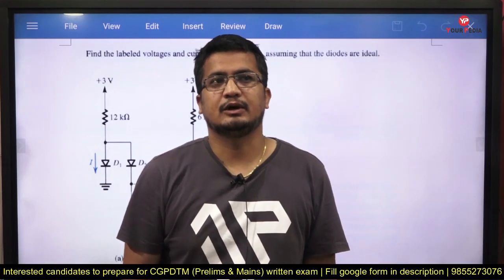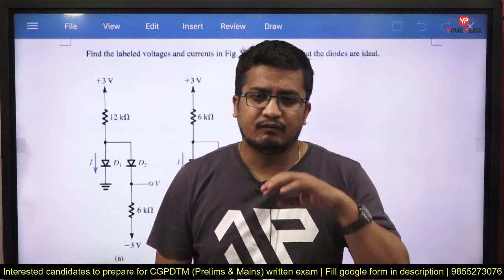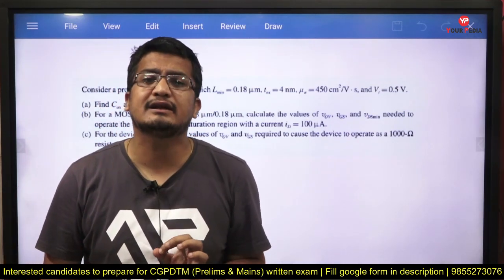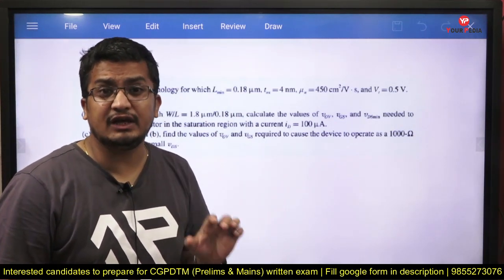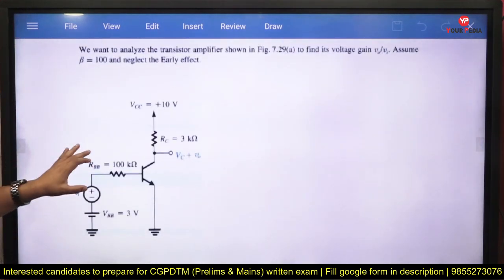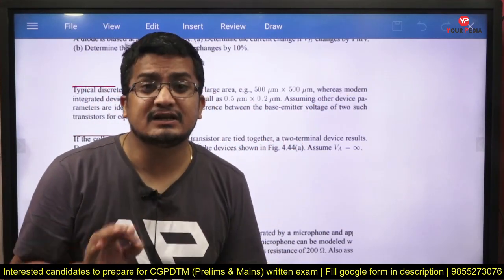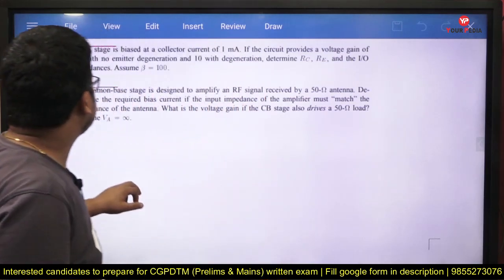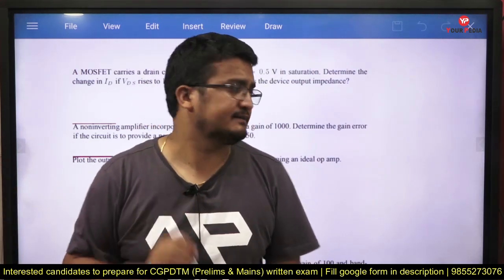Analog Sample Assignment-I for CGPDTM Descriptive Electronics & Electrical exam preparation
Analog Sample Assignment-I | Descriptive solution of Analog Electronics Questions asked in previous year CGPDTM exam of Electronics  | Analysis of Previous year Electronics Descriptive paper | CGPDTM ECE written exam preparation Strategy to crack/prepare the CGPDTM written exam in 50 Days | All topics to be prepared for Exam | Complete Module details of CGPDTM 553 Post written exam preparation | Non technical & Technical | Best opportunity to get Group A Govt Job @ 35 years age limit without GATE | CGPDTM 553 posts | Prepare for Written exam with YourPedia Mechanical, Electronics, Electrical, Computer Science, Chemistry